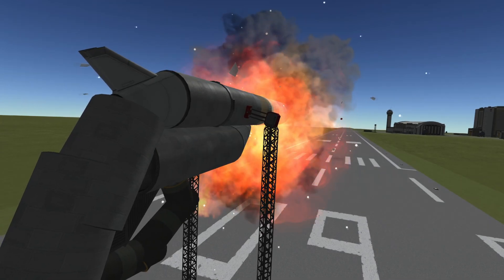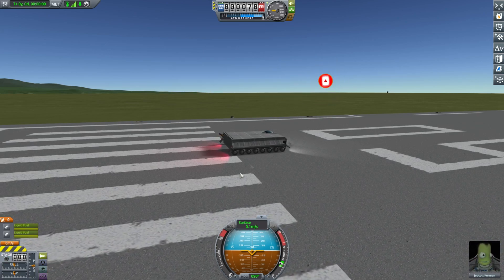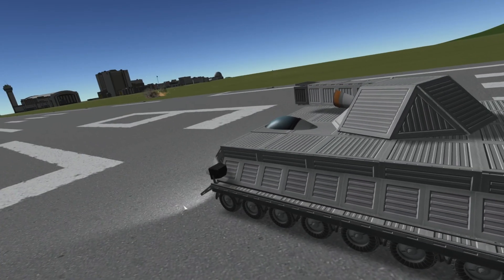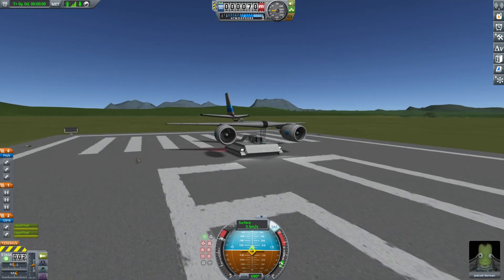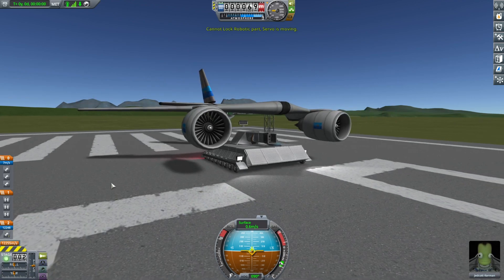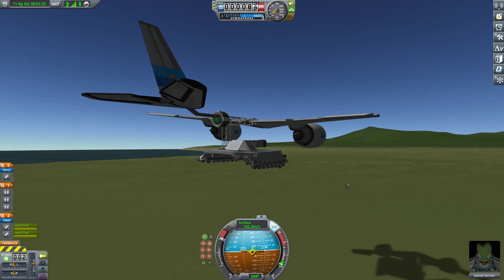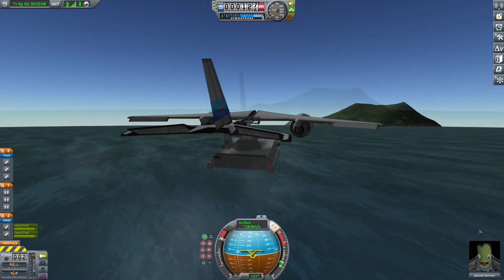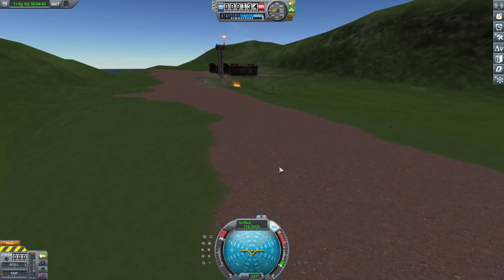can we make a tank fly? and airdropped it! ( Kerbal Space Program)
Can we make a function tank in KSP and make it fly?
ofcourse we can! they did it 70 years ago in soviet russia.
 will it work as wel? mh probably not but who cares!

if you have no idea how you ended here.
leave.